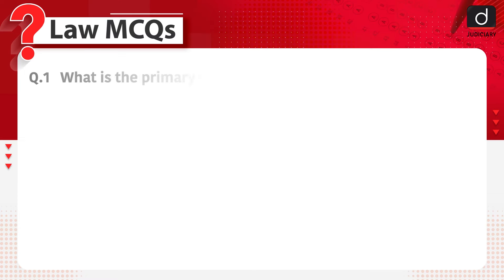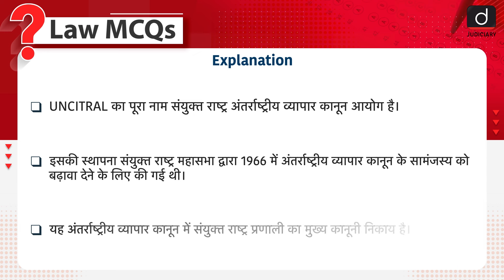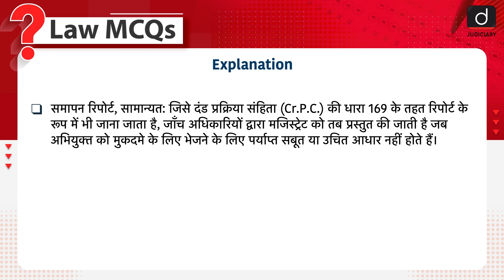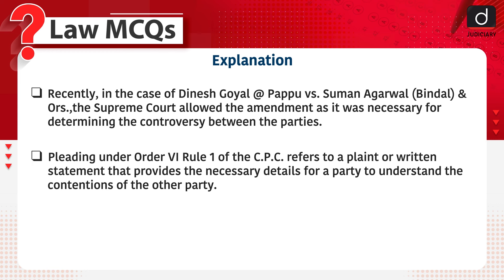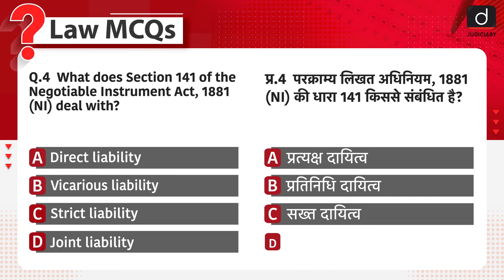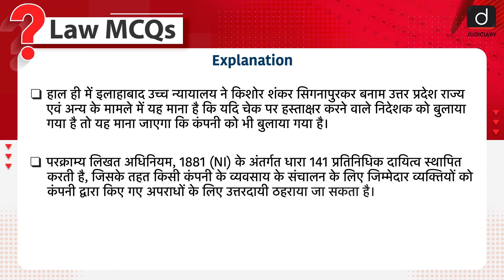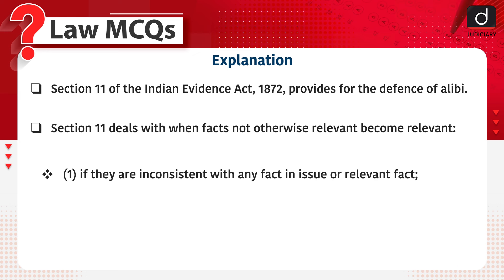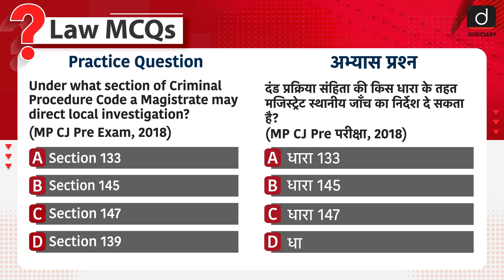Law MCQs | 1st October | CrPC | CPC | UNCITRAL | Drishti Judiciary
Welcome to LAW MCQs programme. In this programme, we bring a set of questions in two languages: English & Hindi. Each episode consists previous year questions, current affairs and the law general knowledge. These questions will help you to practice and test your knowledge on the daily basis.

In this episode, we have covered the following topics:

 • UNCITRAL
 • Closure Report (Cr.P.C.)
 • Order VI Rule 1 of the C.P.C
 • Section 141 of the Negotiable Instrument  Act, 1881
 • Defence of alibi
 • Code of Criminal Procedure

These LAW MCQs will prove beneficial for various examinations such as the DJSE (Delhi Judicial Services Exam), HJSE, Judicial Exam, (Haryana Civil Services Judicial Exam), H.P. JS (Himachal Pradesh Judicial Service Examination), KJSE (Kerala Judicial Service Exam), PCS-J. Exam (Punjab Civil Services Judicial Exam), and other judicial services exams.

Drishti Judiciary, an initiative of Drishti IAS, has announced its comprehensive Judiciary Foundation Course in both offline and online modes.

Additionally, to enrol in Target CLAT 2025 Course, click on the